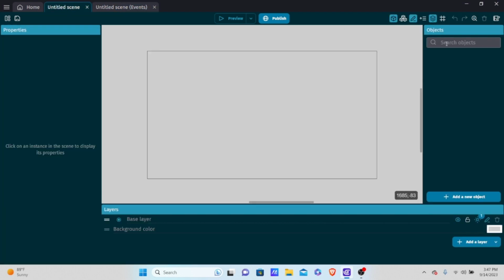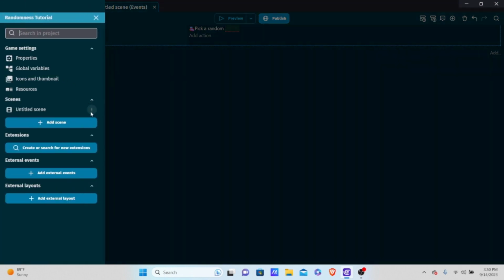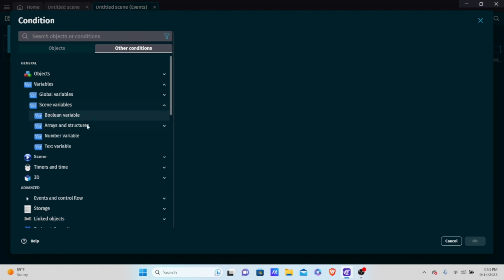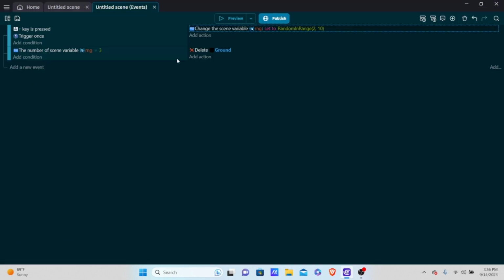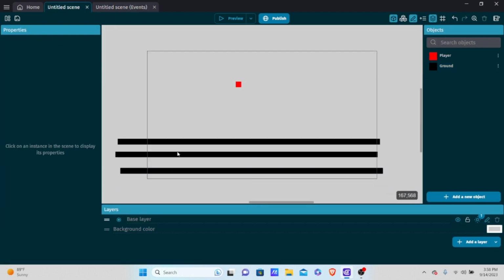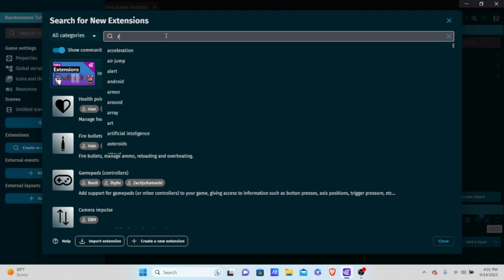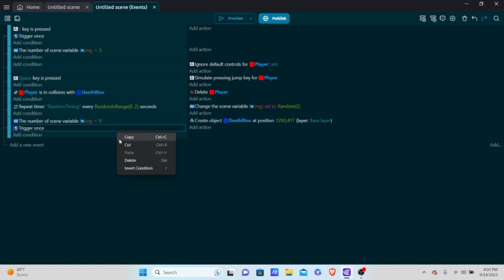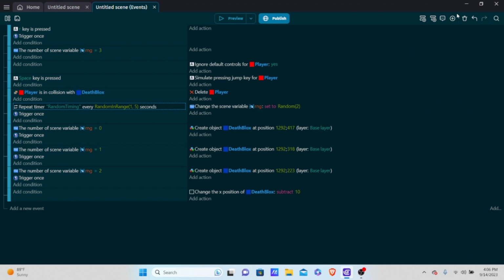RNG in Gdevelop! - Tutorial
Welcome! In this video, I will be showing you the fundamentals of randomness in Gdevelop.